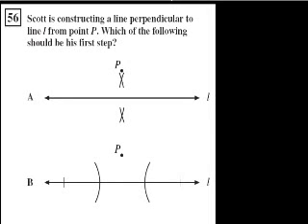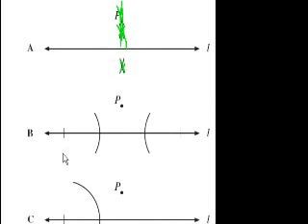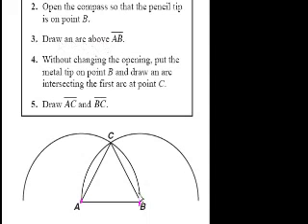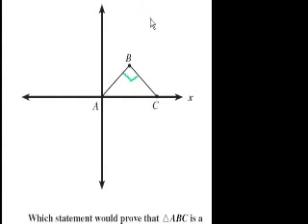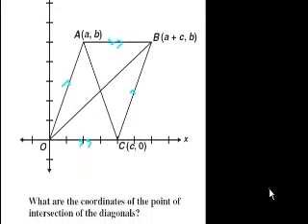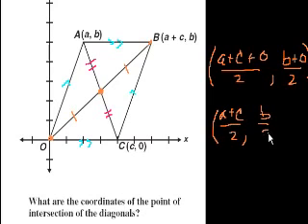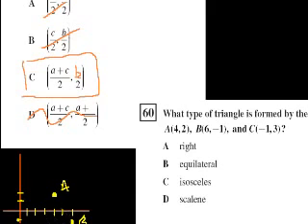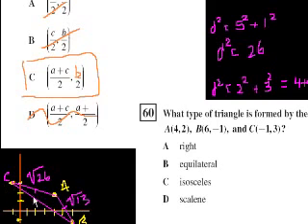CA Geometry Compass Construction